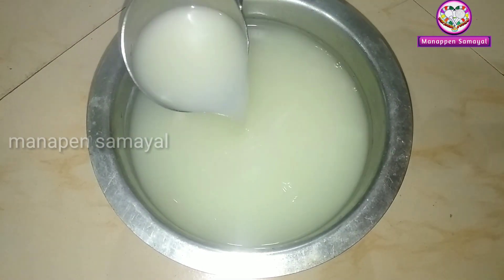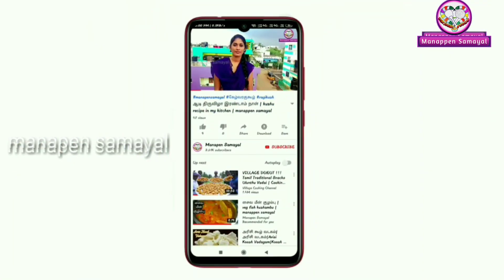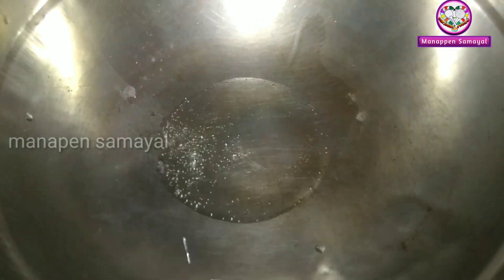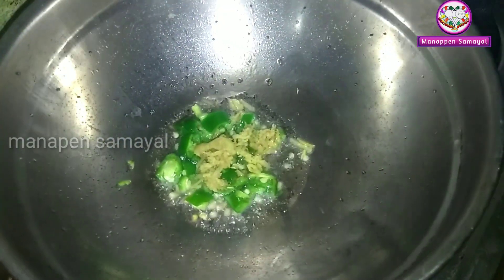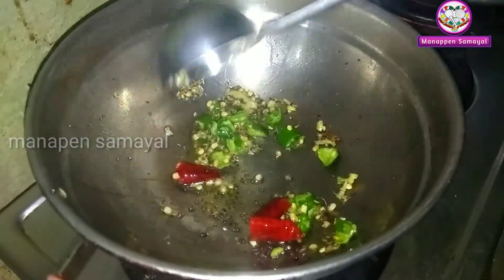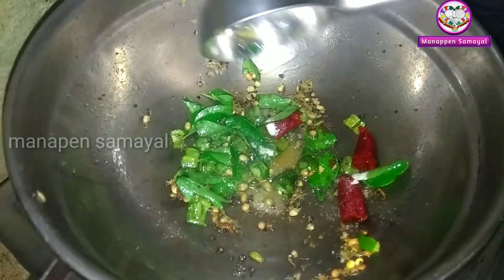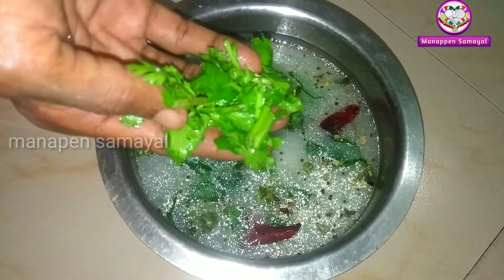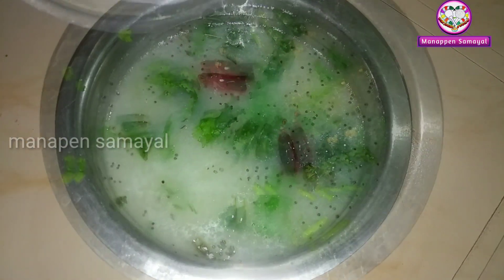Kanji kulambu | manappen samayal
kanji thaneer,vadicha thanni,vadicha kanji,vadicha kanji recipes,vadicha kanji kulambu,

WELCOME TO MANAPEN SAMAYAL-HOW TO MESMERISING FAMILY BY OUR LOVABALE COOKING,"learn here do there",LOVABLE COOKING HELPS MAKE A FAMILY WELL AND IMMUNE.MANAPEN SAMAYAL CAN HELPS TO MADE BUGJET COOKING-THIS KITCHEN GIVES SOME TIPS FOR YOUR GOOD COOKING WITH PRESENTATION -HOW TO BEHAVE AND ATTACHE TO OUR HUSBAND FAMILY.HERE GIVE TIPS FOR THAT.THEN HOW TO PREPARE FOOD FOR OLD AGE PEOPLE,KIDS AND YOUNGS.WHICH FOODS PREFER FOR CHILD,FATHER IN LAW,MOTHER IN LAW,SOUL MATE HUSBAND AND RELATIVES.HOW TO COOK TASTIEST FOOD HERE I GIVE TIPS FOR THAT.HOW TO MESMERISE OUR FAMILY BY OUR COOK.HERE I TEACH IT.WATCH IT LEARN IT TO MAKE OUR FAMILY WELL AND IMMUNE.

ungal samayal miga miga suvaiyaga irukka veanduma? parunga manapen samayal-sikanamana kuraintha sealavil  samaika veanduma?PARUNGA MANAPEN SAMAYAL